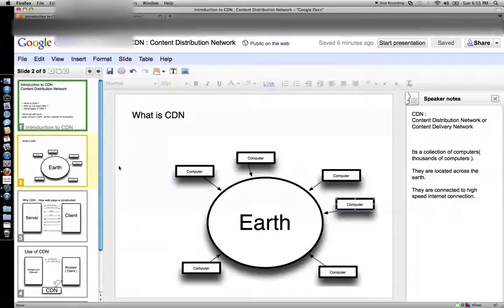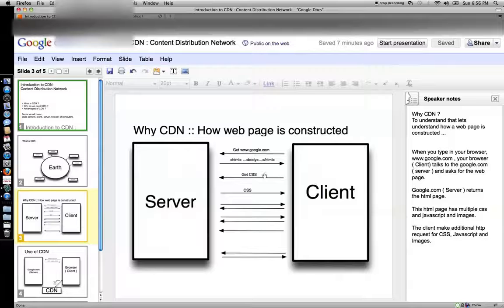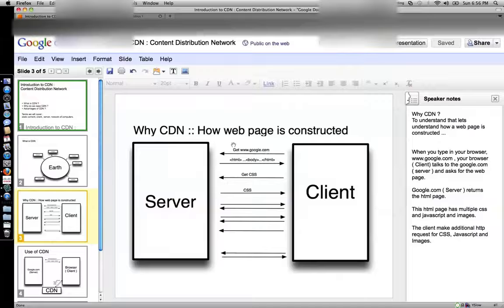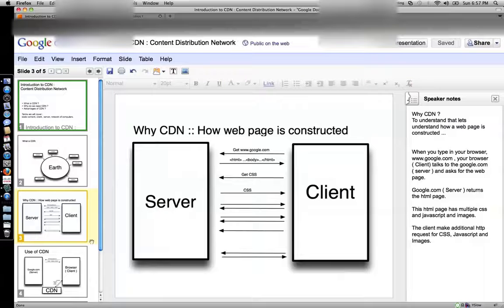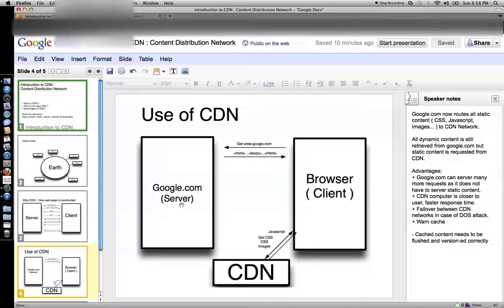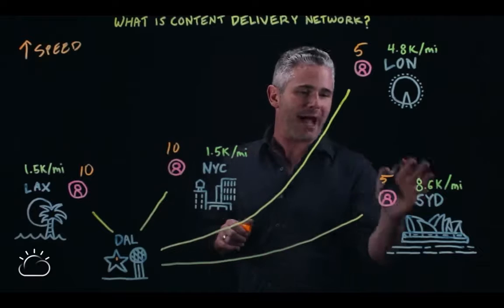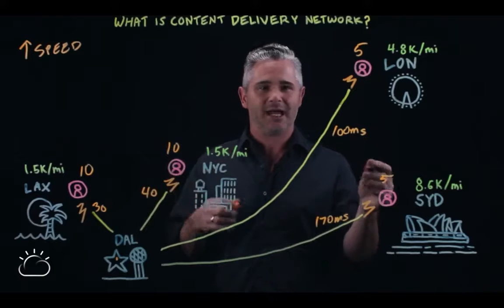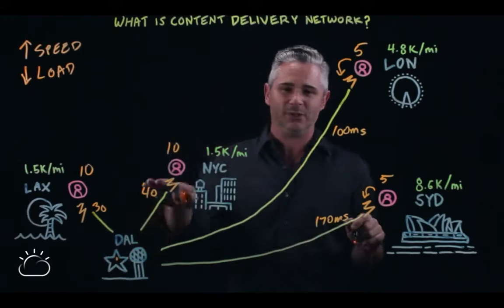Content Delivery Network